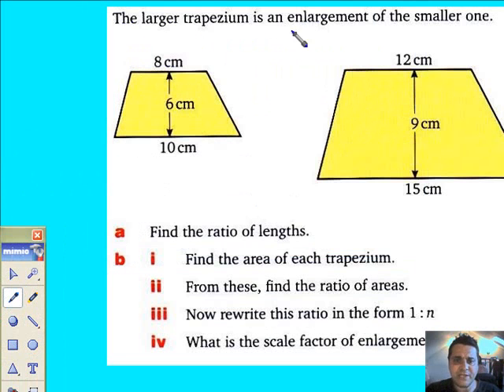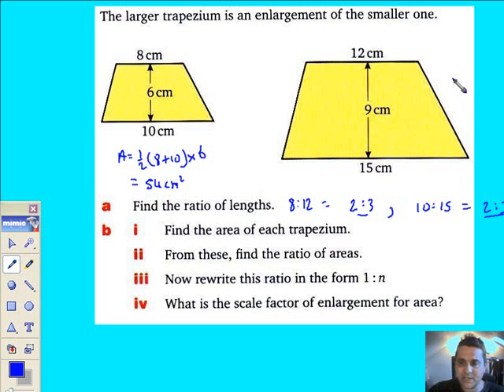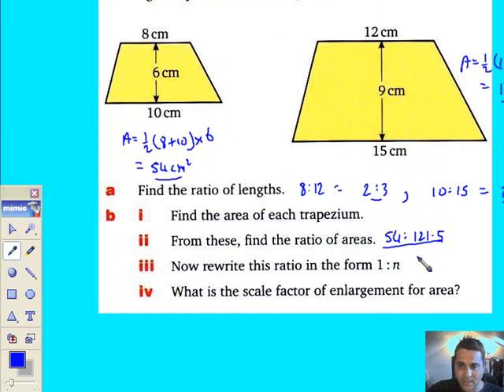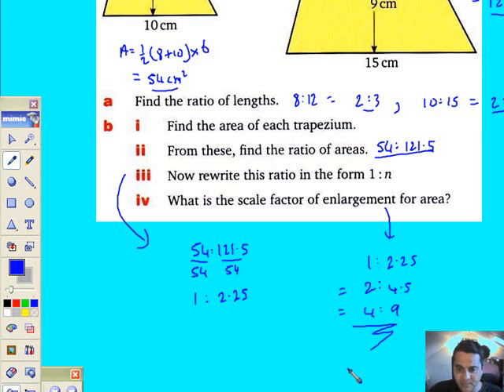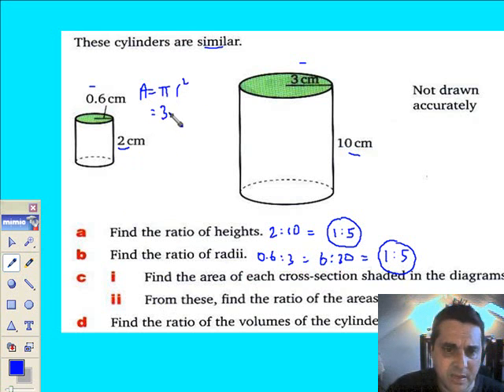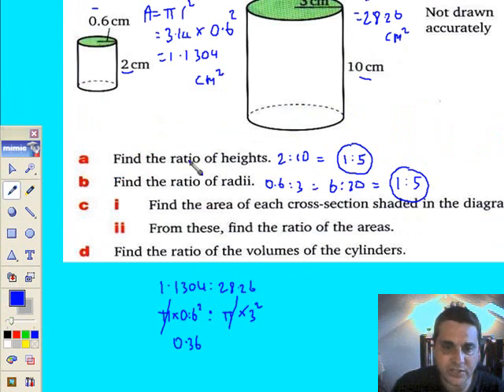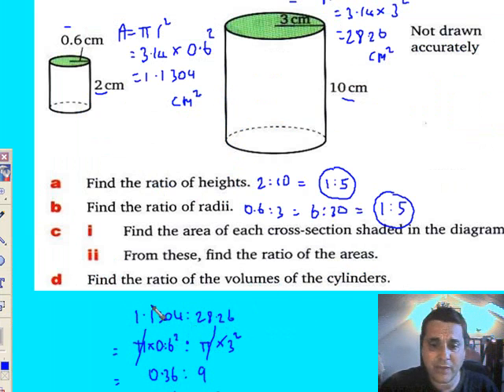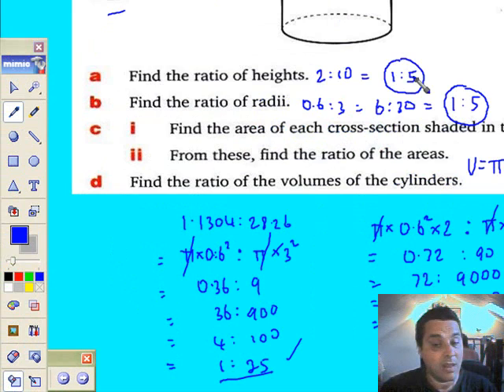u3 h 14.4.2